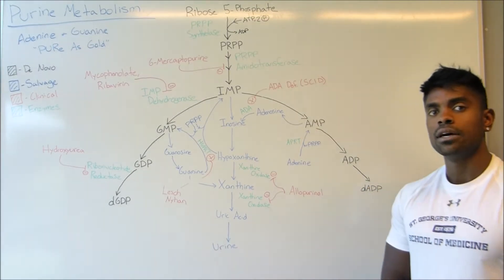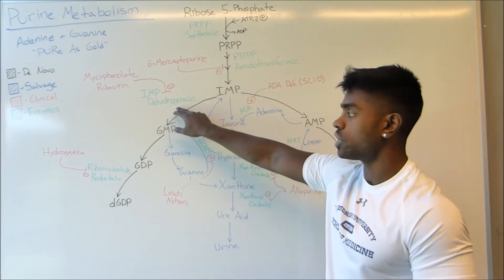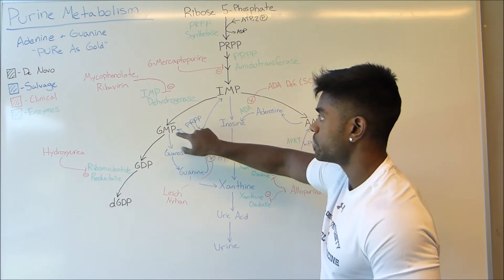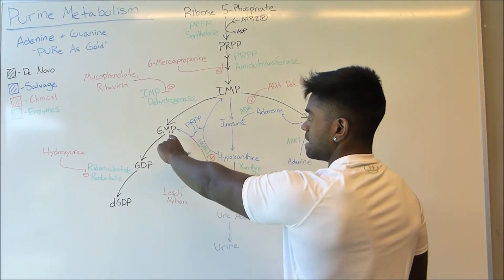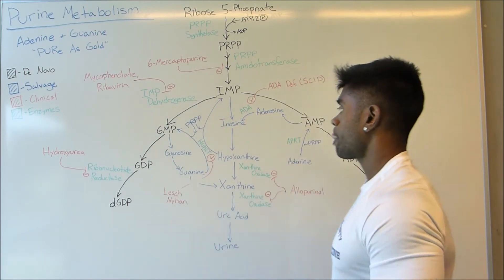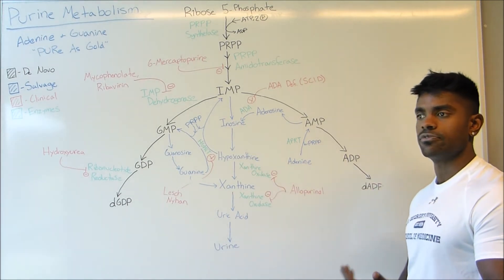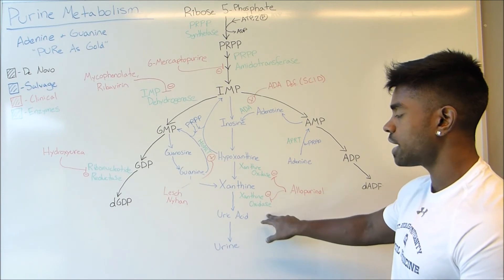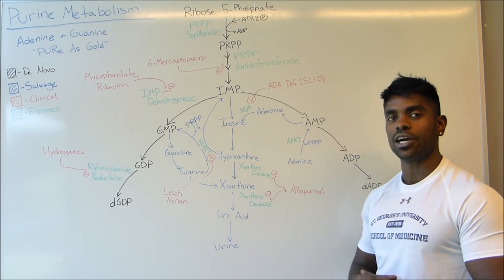Purine Metabolism USMLE HIGH YIELD MADE EASY!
A biochemistry tutorial going over a very high yield topic on USMLE Step 1, purine metabolism. Pathologies are also discussed. I have also included a handout in the link provided below that includes the information discussed in this video!